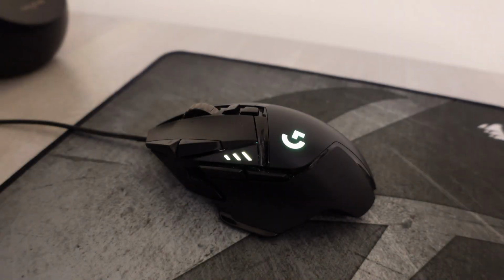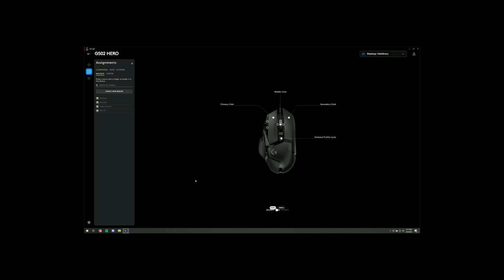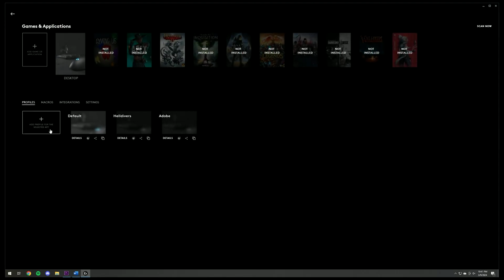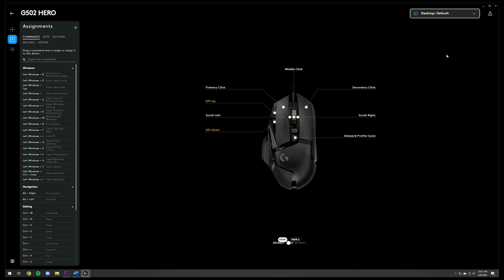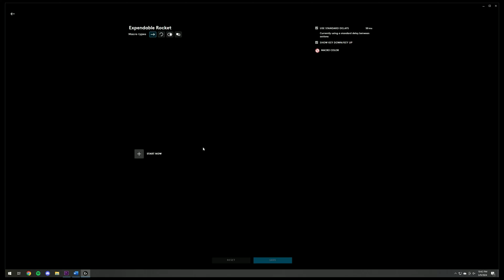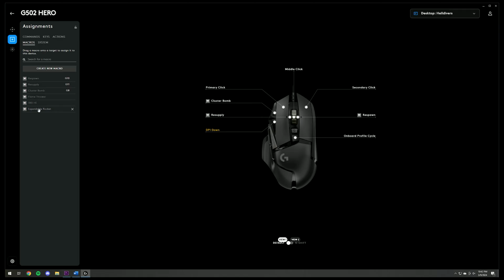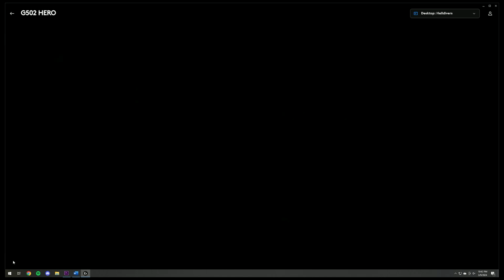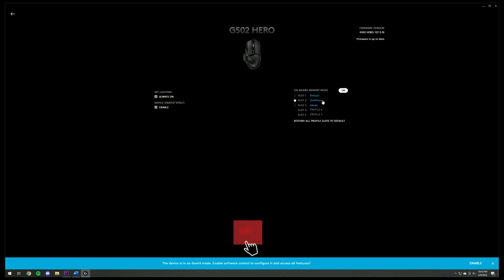Logitech G502 How To Save Macros to Onboard Memory (Hellldivers Stratagems)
Today we are showing you how to load marcos onto the Logitech G502 Wired or the wireless From what I was reading around on Reddit and various forums, most people seem to think that macros are broken when it comes to the G502.
Through some trial and error, I figured how the issue and it stems from the GHUB software not being clear on how to set the profiles. By loading the marcos into your mouse you can save yourself some serious time and hassle in a game such as Helldivers 2 where things can get chaotic pretty quickly, or for everyday use with various applications such as Adobe Photoshop and Premiere!

G502 Wired (In video)
G502 Wired (New Gen)
G502 Wireless
G502 Wireless (W/RGB)

00:00 Intro
00:15 Overview
00:33 GHUB Setup
01:20 Making The Macro
02:48 Helldivers 2 Macro Example
03:19 Conclusion